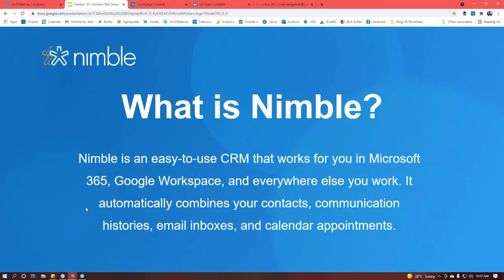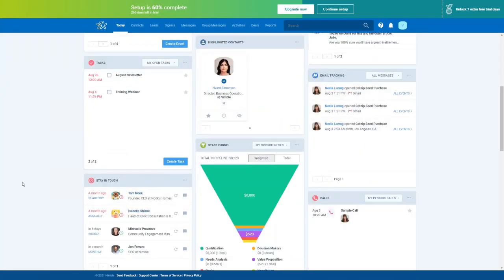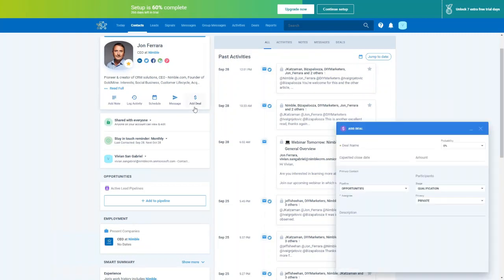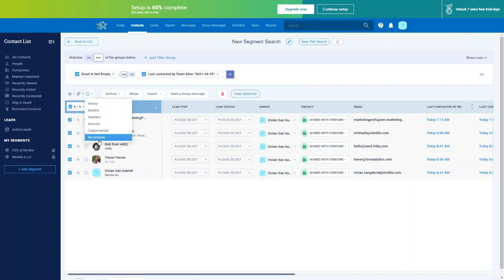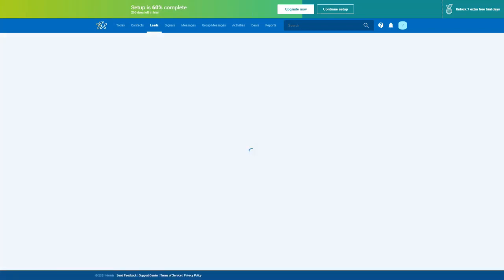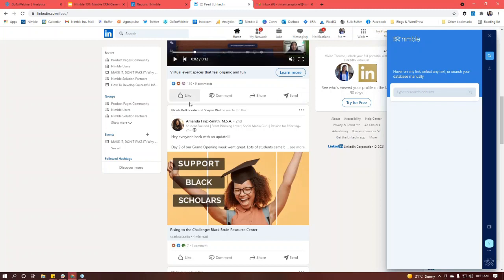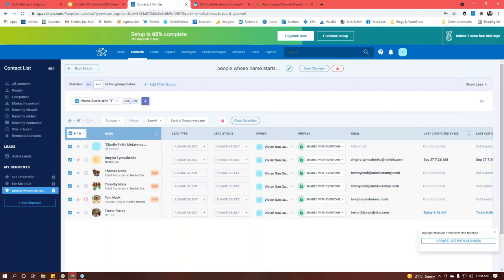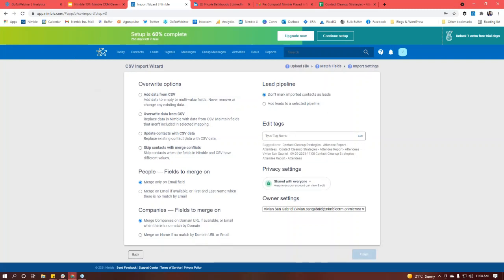Nimble 101: Nimble CRM General Overview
In this webinar, we covered how to:
About Nimble
Nimble is the industry-leading CRM for Microsoft 365 and Google Workspace that builds award-winning contact management solutions for teams and individuals. Every day, people use Nimble to successfully nurture their personal and business relationships across email, social networks, and more than 90 cloud-based business applications.